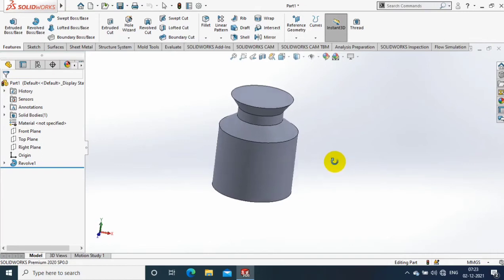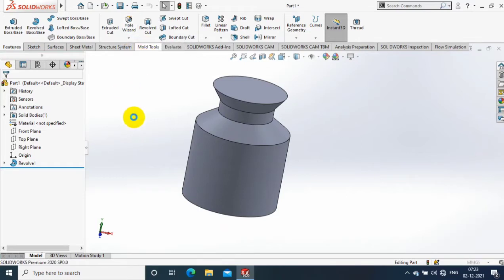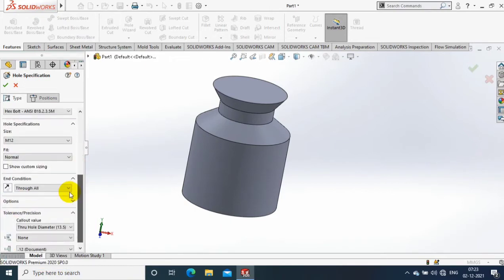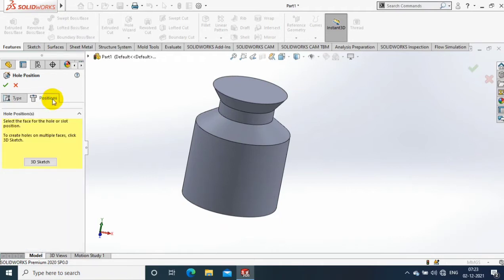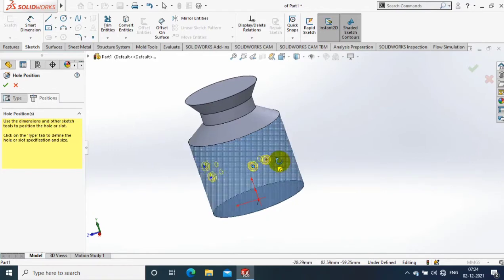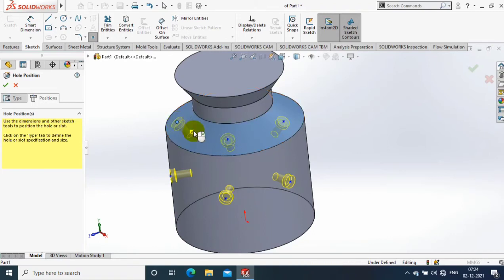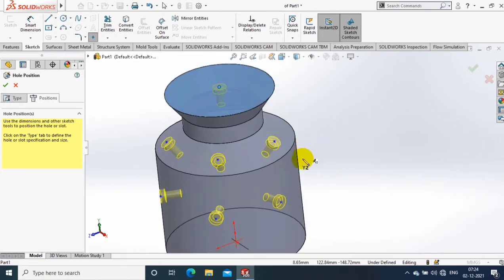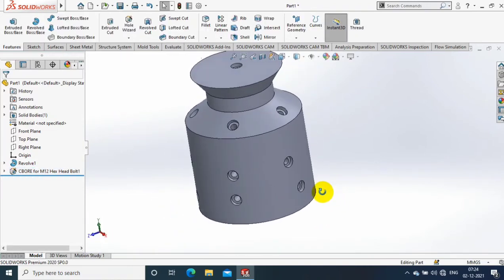CREATING HOLES IN CYLINDRICAL FACE | SOLIDWORKS 2020